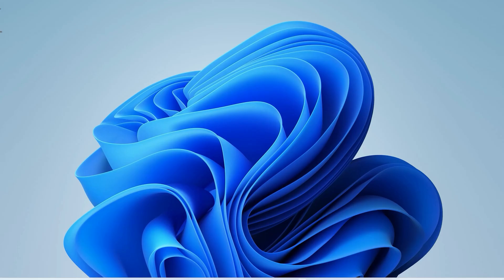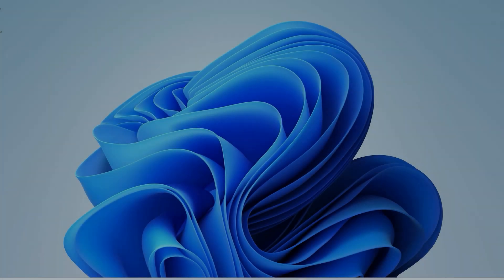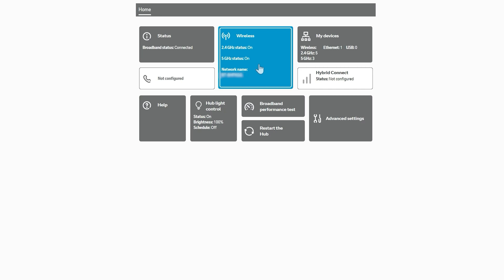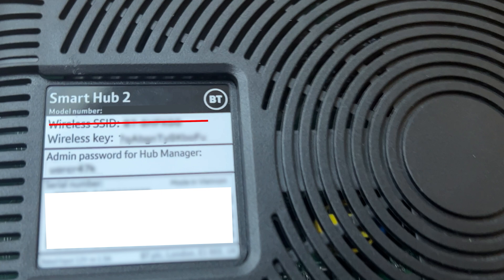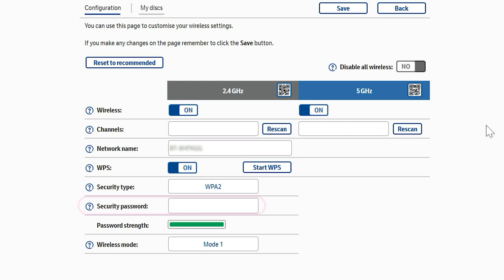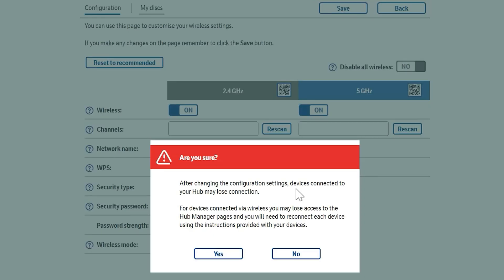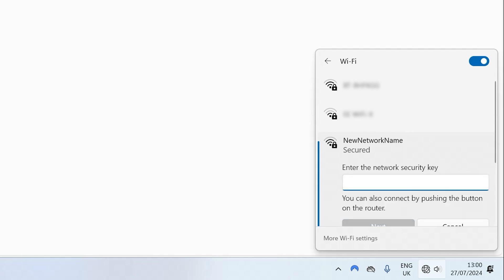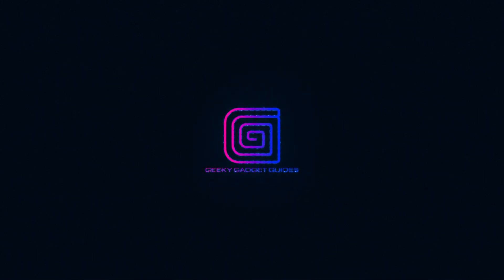How to change your network name (SSID) & WIFI Password on a BT Router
This step by step guide shows you how to change the network name, SSID and password on a BT router.